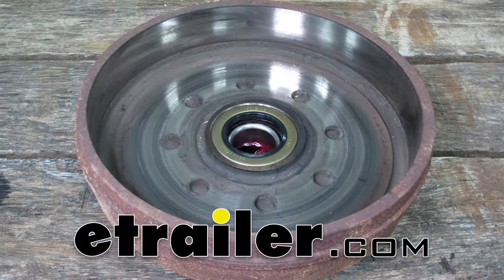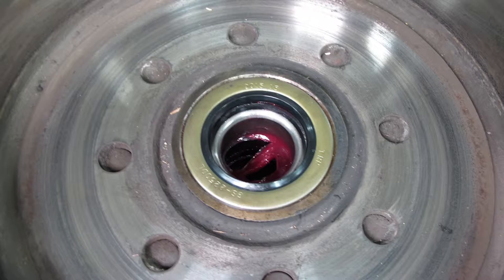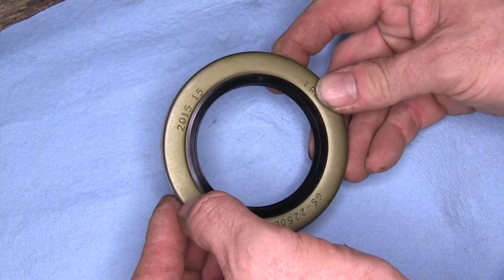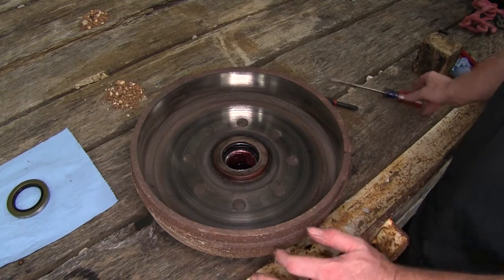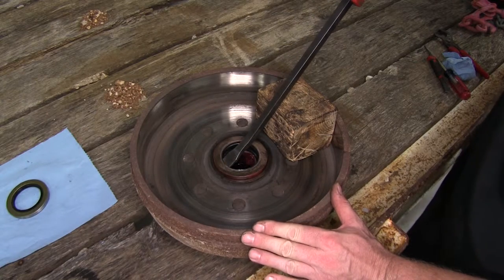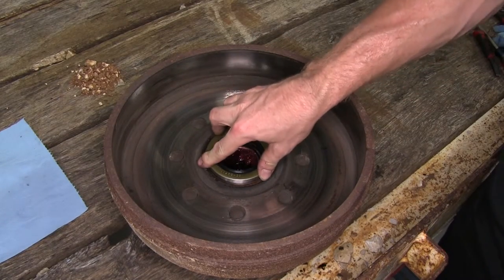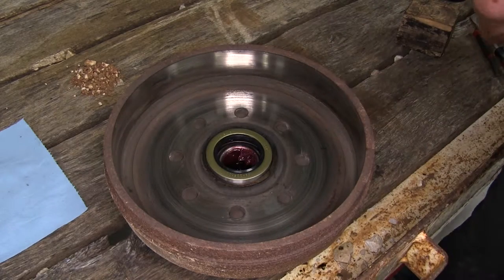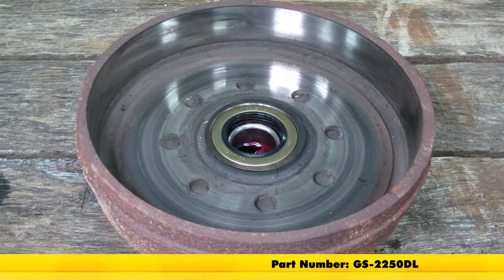etrailer | TruRyde Double Lip Grease Seal Review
Today we're going to show you a True Ride seal for trailer bearings, part number GS-2250DL. All right, now it has an inside dimension of 2.250 inches and an outside diameter of 3.376 inches. Now this seal is typically used in applications where you have a easy lube axle. You can also use it on normal axles as well. It has two seals to help keep out water and road grime. When you replace your seal, you want to verify your have the right side. You can go by outside, inside dimensions.

Also look for a number that's on the seal. In this case our new one it's easy to see, you have the GS-2250DL. A lot of times this seal . This number will also be printed on the rubber edge as well. You can use these numbers to cross reference to find an exact seal. A couple tips for removing the old seal first before you can install the new seal.

You want to go ahead and just catch an edge right here, you can use a chisel like this and tap it in behind it and pop it out that way. A little bit less desirable, but still works. There's an old screwdriver you don't want anymore, you can beat it up, pop it up like that as well. When you remove the old seal and you use the screwdriver or a chisel, make sure that you only go part way down and try to work it out from there. It is possible you can go through the seal and actually start hammering on the bearing underneath and then you may have to go ahead and replace the bearing at that point. If you can secure a hub, maybe put it in a bench vice, you can actually get a hold of the edge of the seal with a pry bar and using wood block as your fulcrum, and pop it up that way. This is not going to come as easy as I have here of course, because mine's been started already, but that will give you an idea of how to pop it out.

The key to making this work is having to make sure that you have your hub secured first. Now to install the new seal, pretty simple, you just drive it in until it's flush. There is a couple of things you want to look out for. The ideal tool is a driver that basically is a completely flat metal surface that you can hammer into place. That's the best way to do it because what you want to do is make sure it sits flush in there. You don't want it oscillating n the spindle, otherwise, that kind of makes it wear out a little bit faster. If you're on the side of a road, or this is a one off deal, you can also get away with a wood block, make sure every surface that you use is completely flat.

What you want to end up is your seal flush with the hub. You don't have to drive it fully, it just has to be flush with this edge. With that, that will finish it for a True Ride seals for trailer bearings part number GS-2250DL.